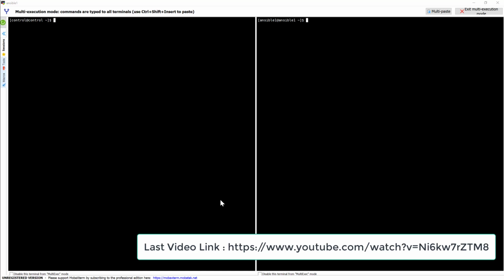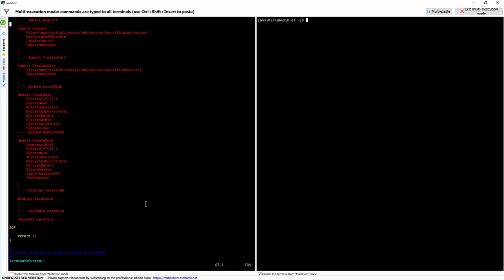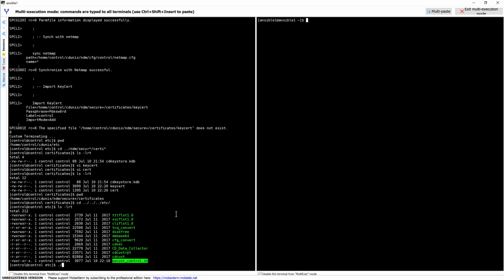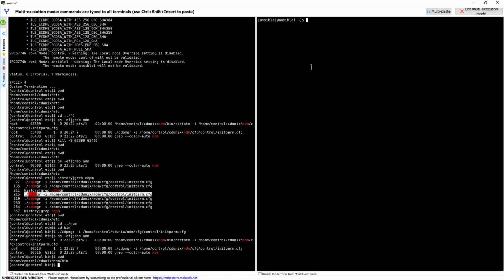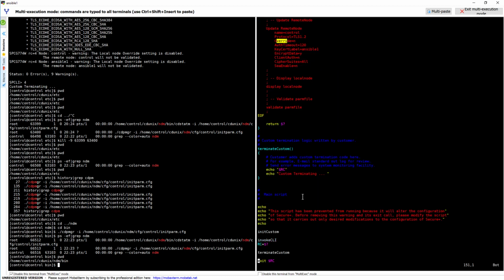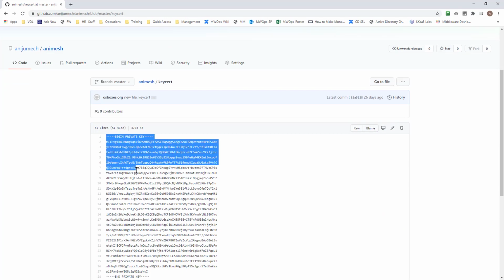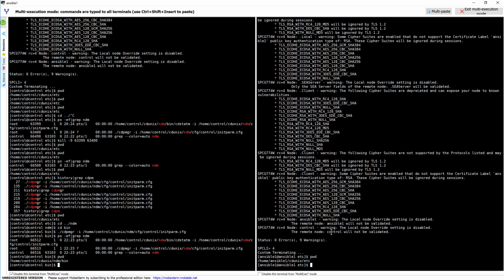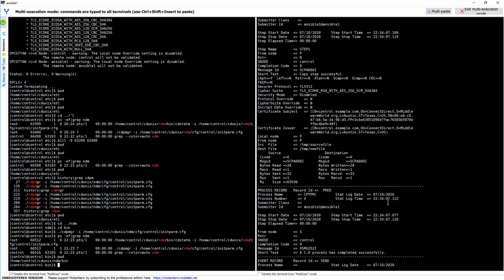Install and Configure Secure Plus in IBM Sterling Connect Direct (Part 2)